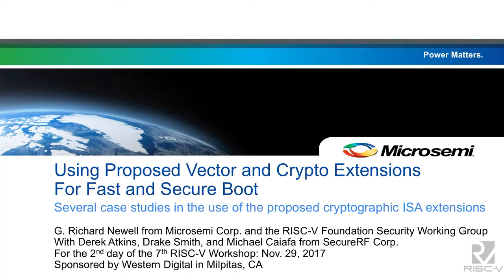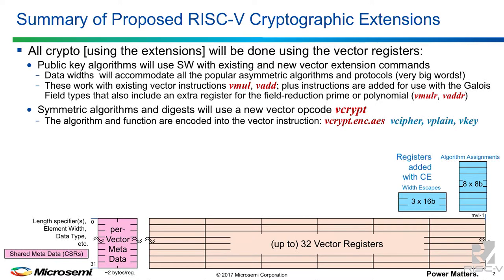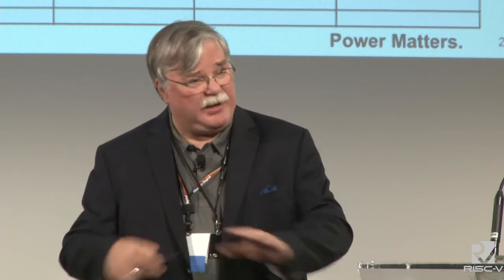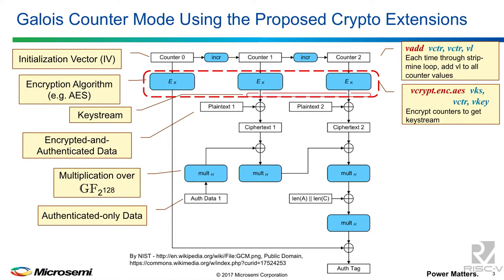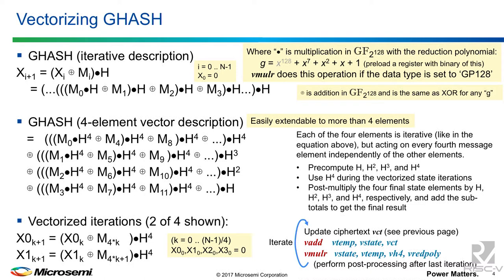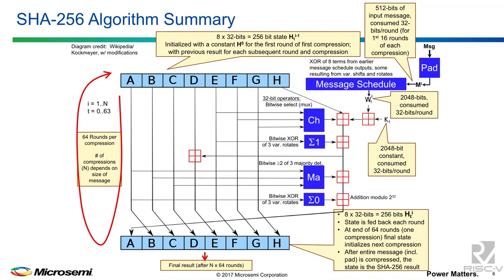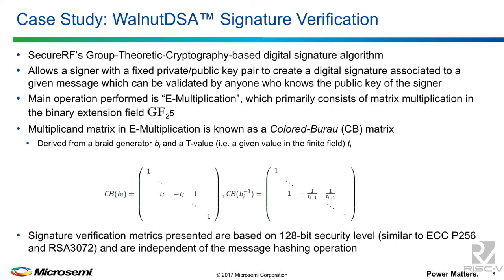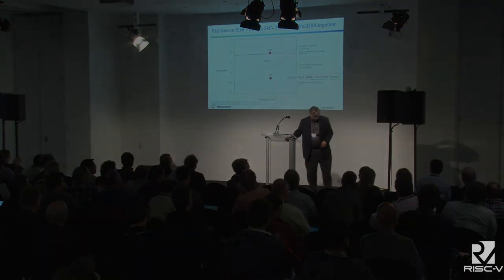Using Proposed Vector And Crypto Extensions For Fast And Secure Boot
Presentation by Richard Newell at Microsemi on November 29, 2017 at the 7th RISC-V Workshop, hosted by Western Digital in Milpitas, California. To view the slides from this session, please